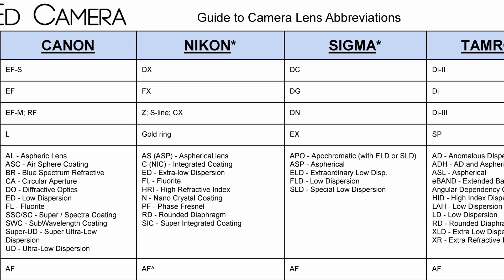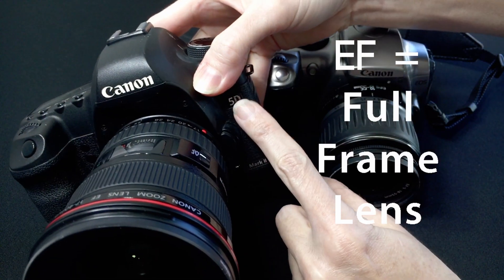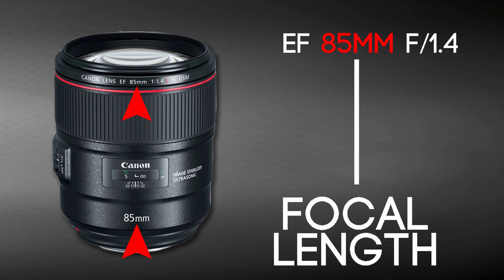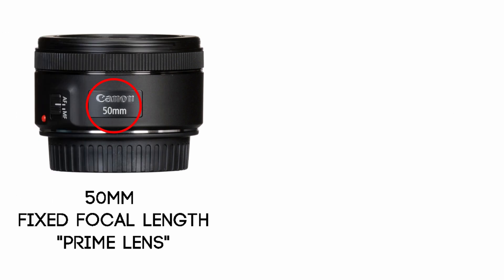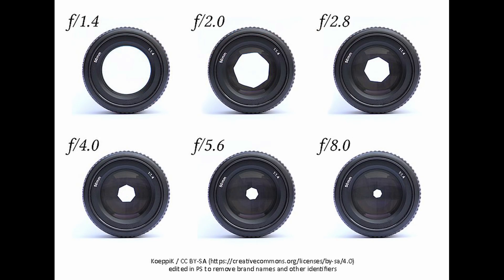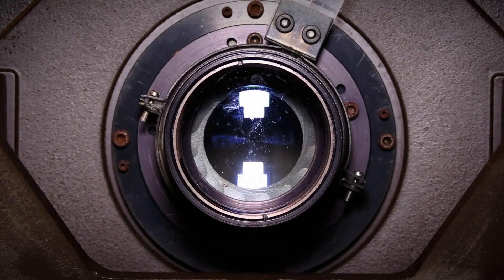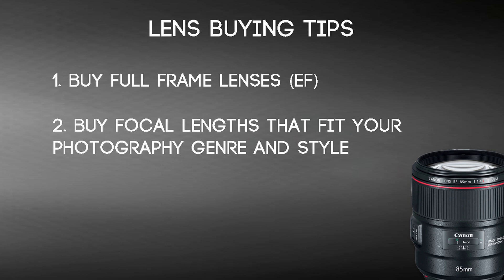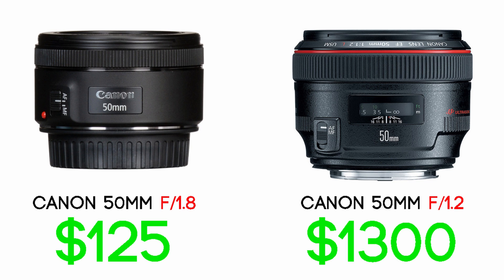CANON CAMERA LENS TUTORIAL | What Do The Numbers On My Canon Lenses Mean?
Camera lens numbers, symbols, and markings explained!!

Learn how to read lens descriptions like this, EF 85mm f/1.4 and more.

What do the numbers and letters on a camera lens mean? In this video I will cover the basic lens letters, numbers, and abbreviations for Canon lenses for beginners. By the end of this video you will know the difference between EF and EFS lenses, what the focal length (mm) numbers mean, and how to determine the maximum aperture values for a lens. Knowing this information will help you select the right lenses for your camera.

Want to see the extended version of this video with even more letters and numbers explained?

More on Lenses, Angle of View (Focal Lengths) & Understanding Focal Lengths

Interested in having a personal photography coach? It's like having a tutor for learning your camera and some plans start at only $5 a month!